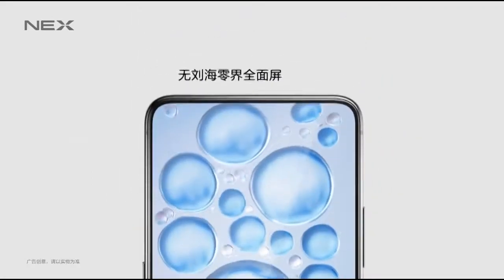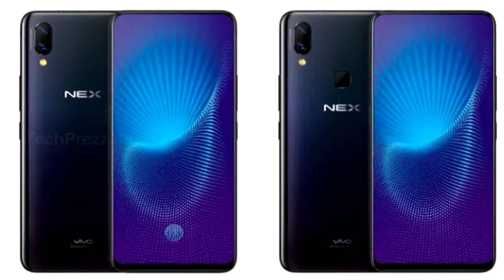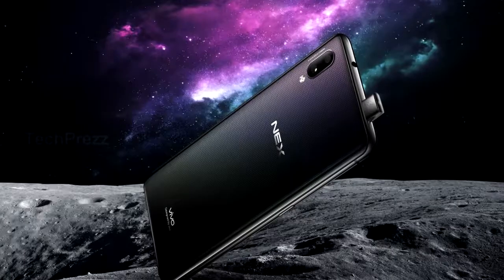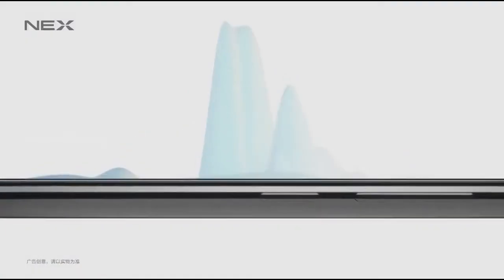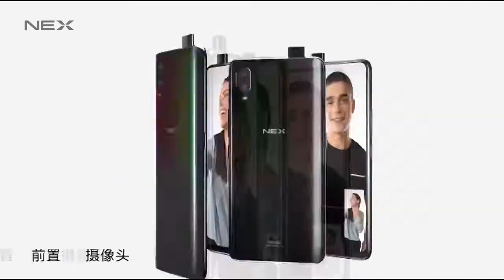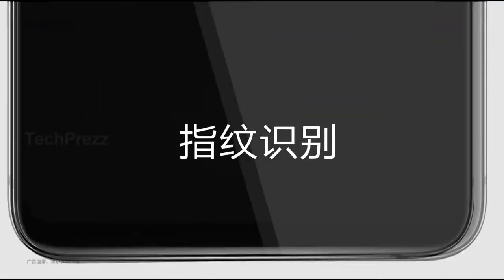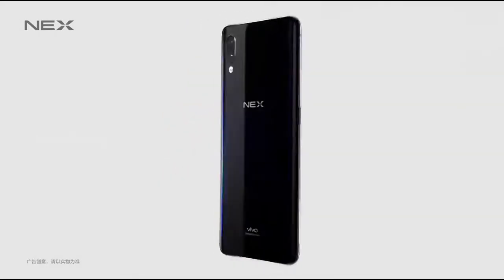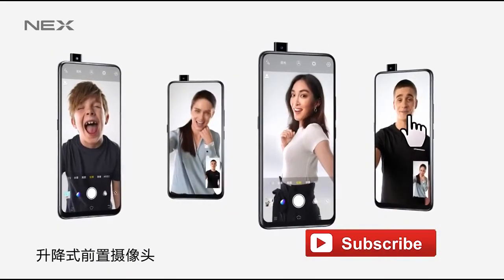Vivo Nex S Vs NEX A Specs comparison, First Look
Vivo Nex A Vs NEX S Specs comparison, First Look and price details